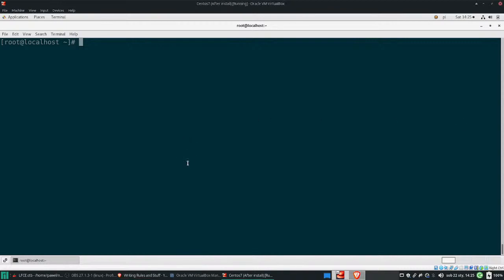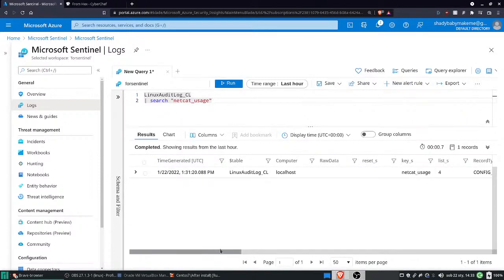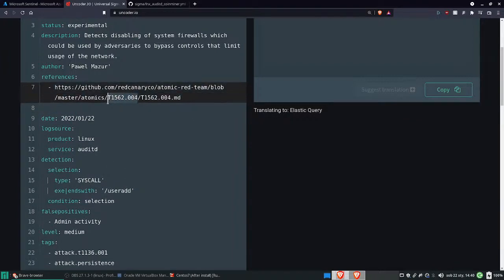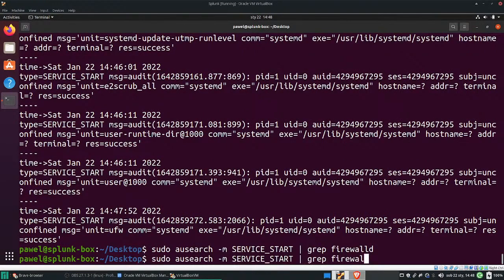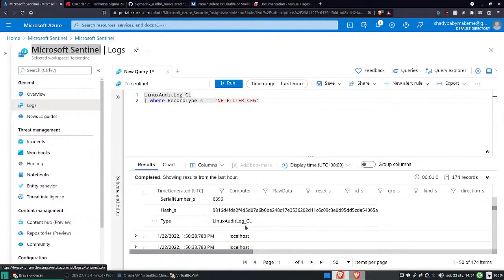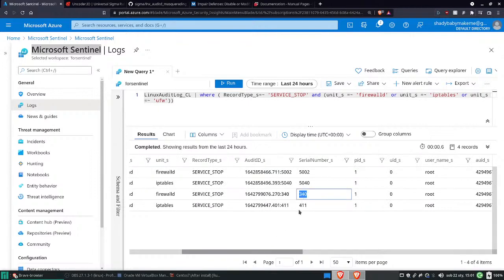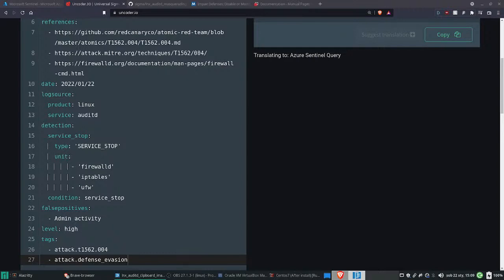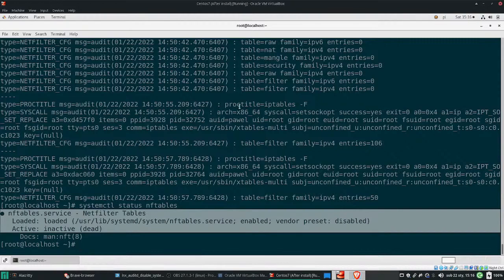Writing Rules and Stuff